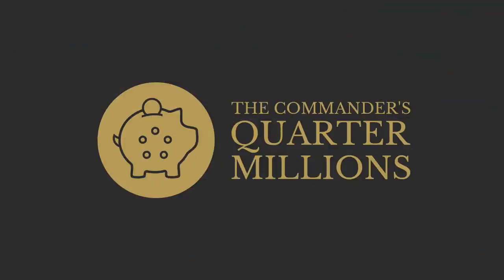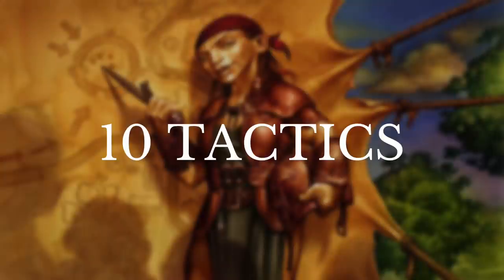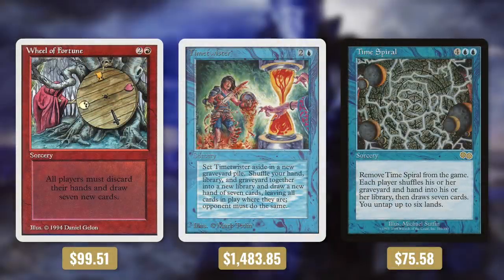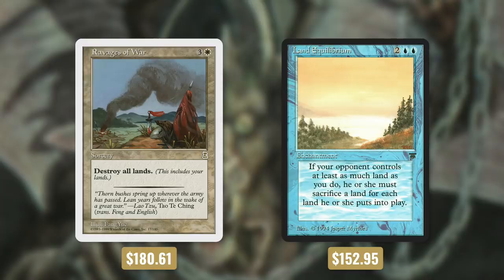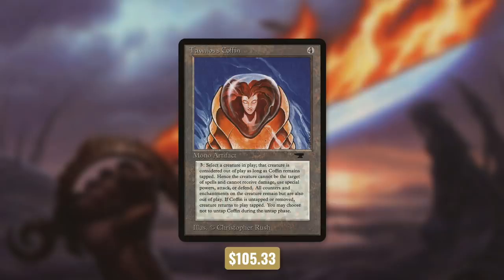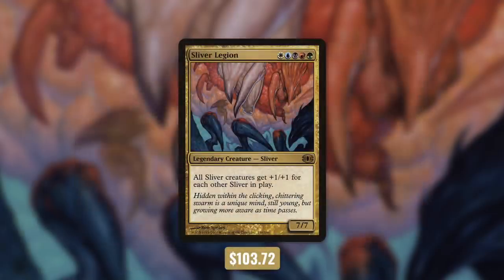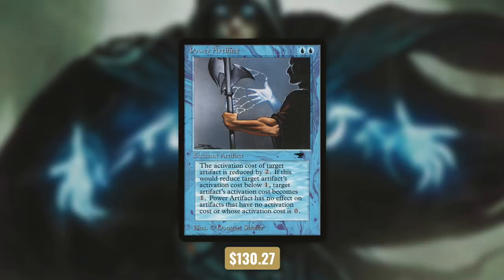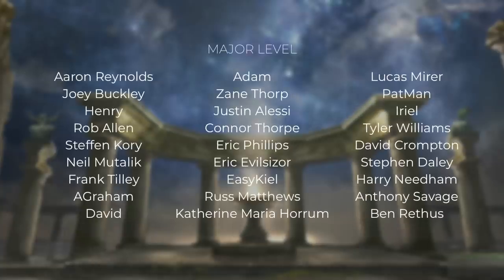Sliver Queen | EDH Deck Tech $25,000 | Most Expensive Deck | Magic the Gathering | Commander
Command your budget! The Commander’s Quarters is your source for everything budget Commander! On today's episode, Maximilian takes over the show, and shows off a $25,000 deck built around Sliver Queen!